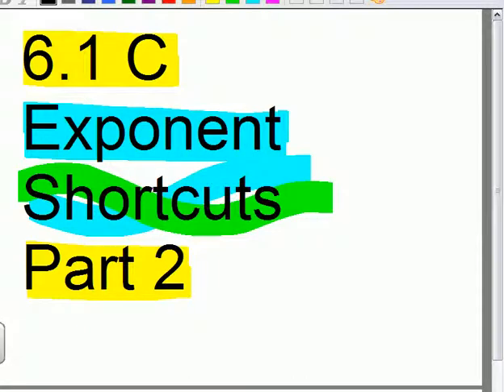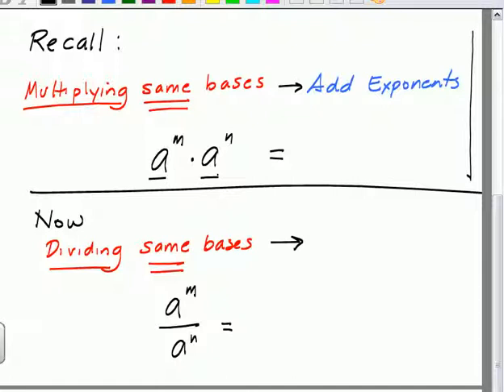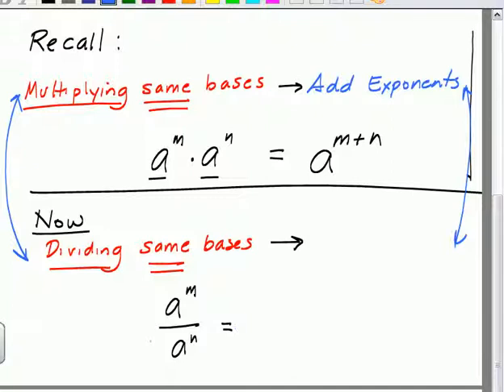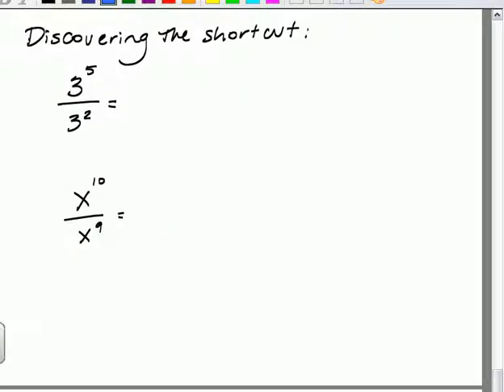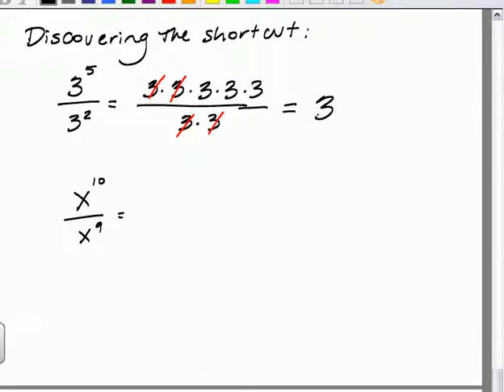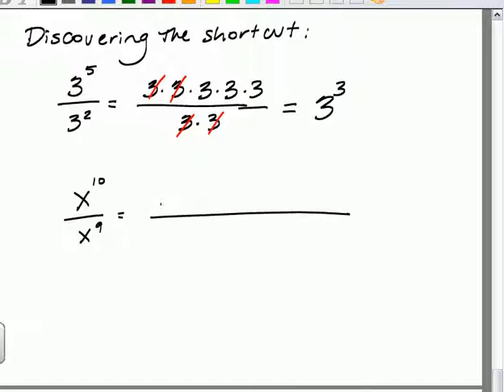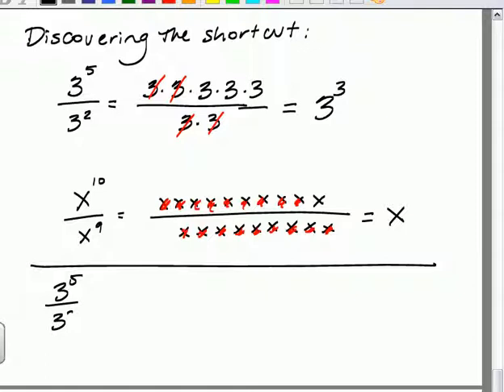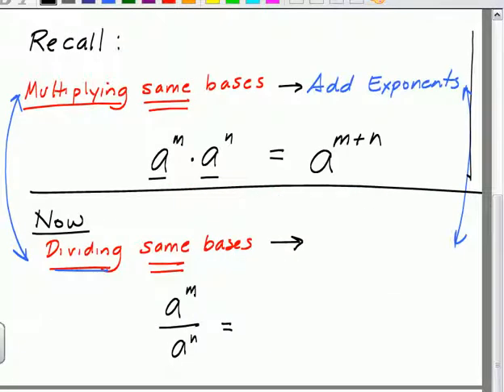6.1c Exponent Shortcuts part 2.avi